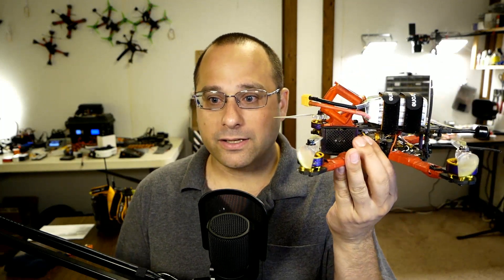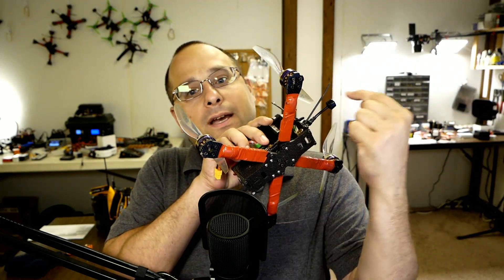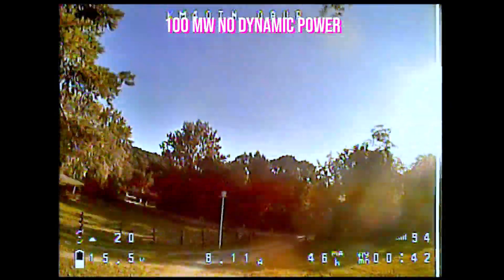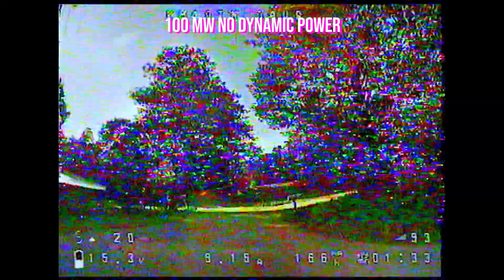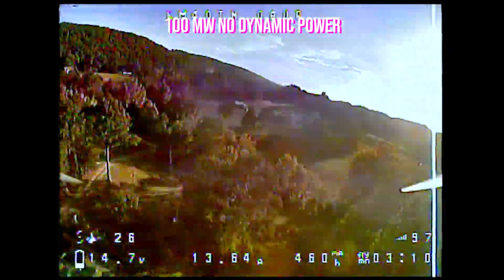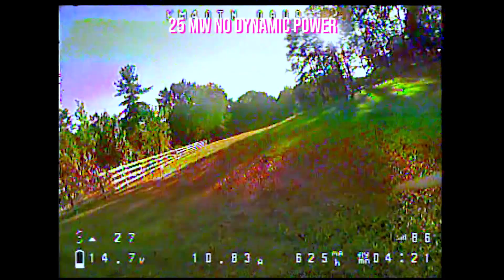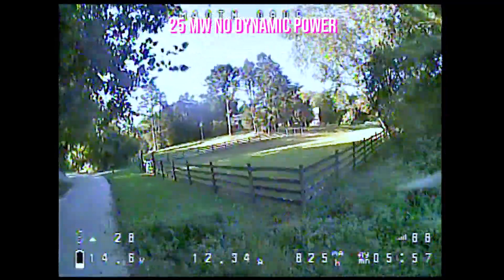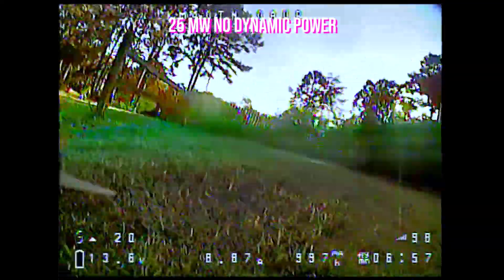TBS Crossfire 150 Hz | How Far Does It Go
TBS Crossfire 150 Hz mode gives incredibly low latency. But how far does the 150 Hz link actually go? Because Crossfire is capable of dropping to a slower speed dynamically, and most people aren't paying attention to when this happens. So let's test it!

--- PRODUCT LINKS ---